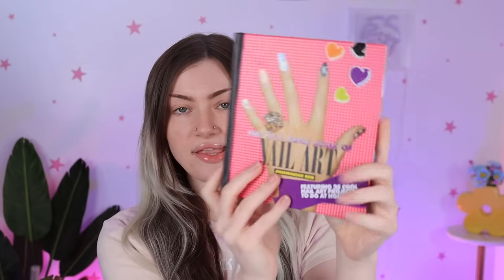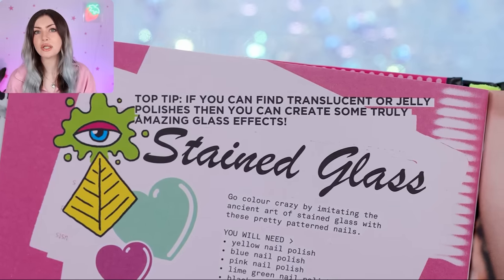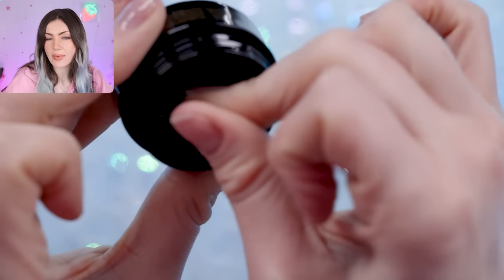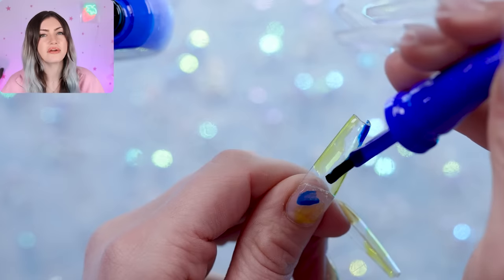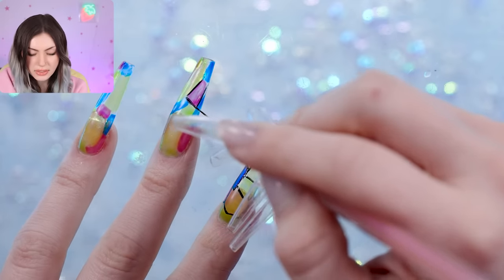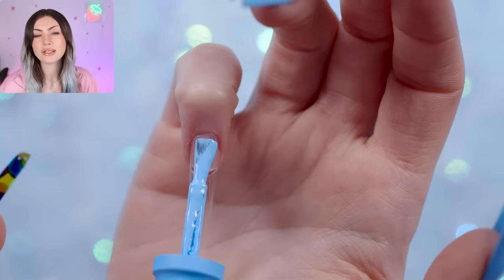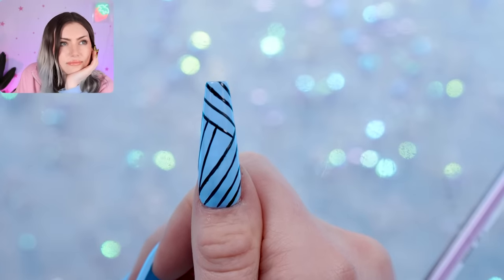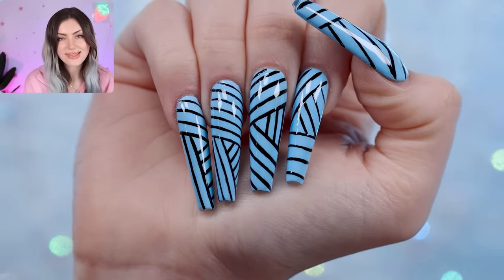Recreating Designs from a 10 Year Old Nail Art Book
Challenging myself to do a couple random designs from this 10+ year old nail art book called The WAH Nails Book of Nail Art by Sharmadean Reid. I figured in honor of Women's History Month I'll also tell you more about this author!